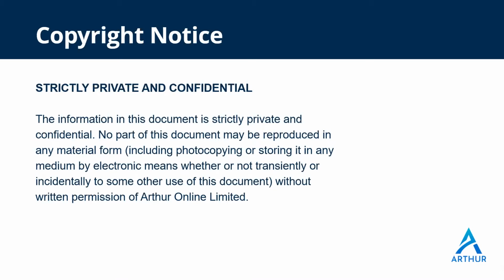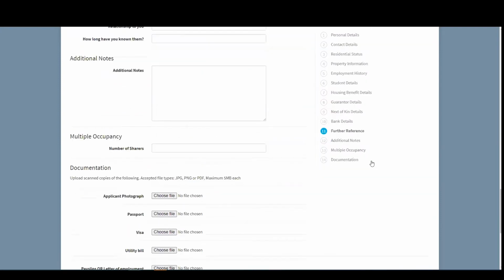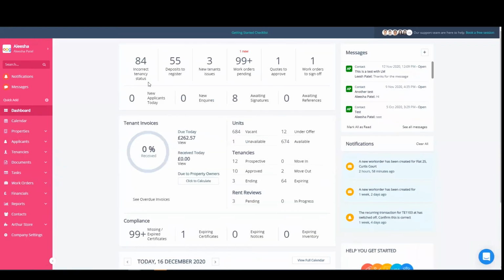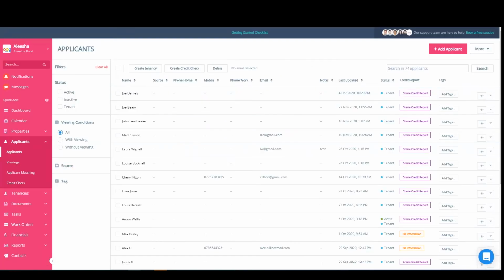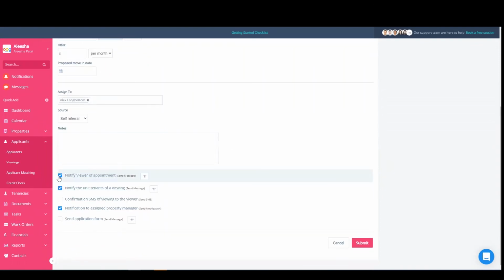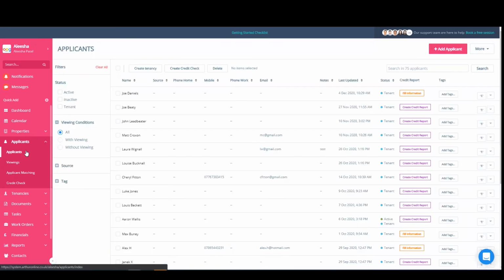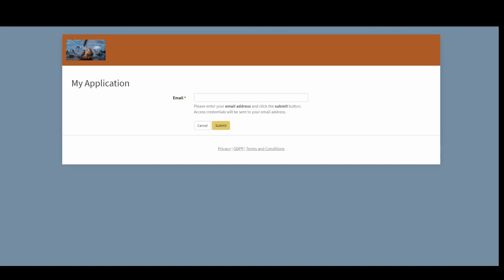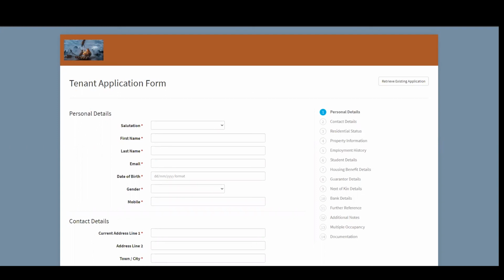Applicants & Viewings Webinar